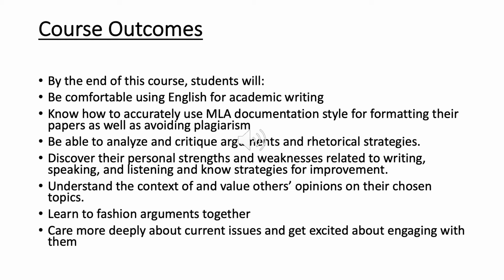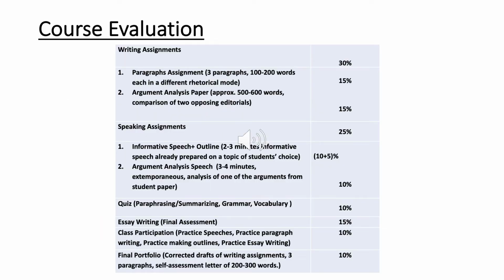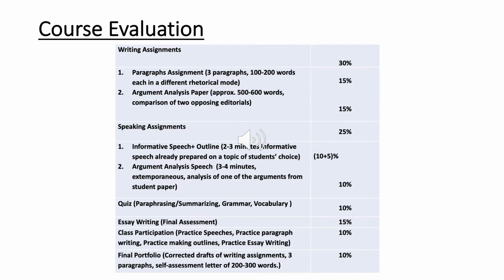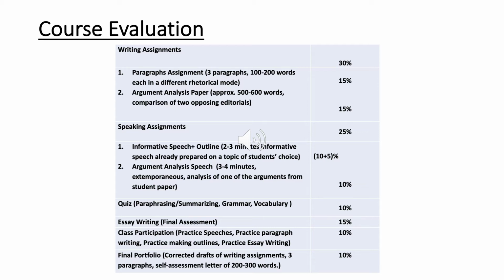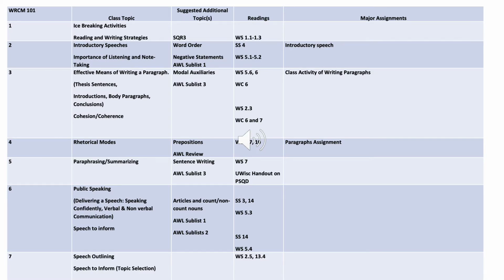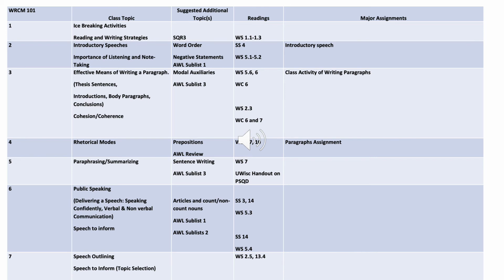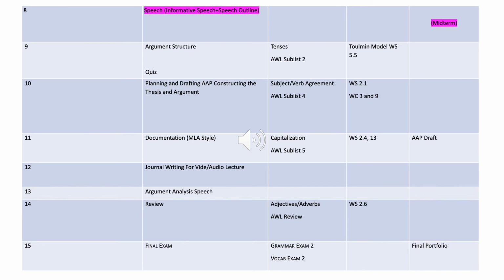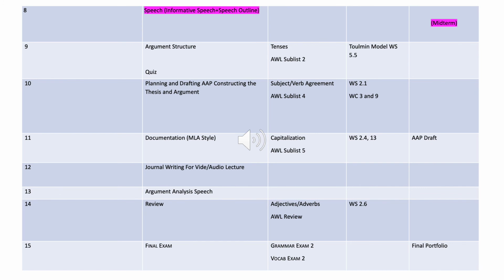Writing and Communication Lecture 1: Course Plan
This video explains the requirements, learning outcomes, and assessment and evaluation in the Writing and Communication 101 Course.